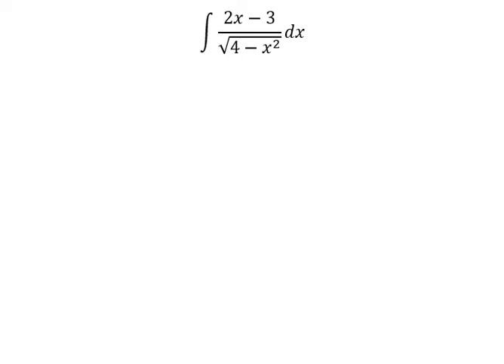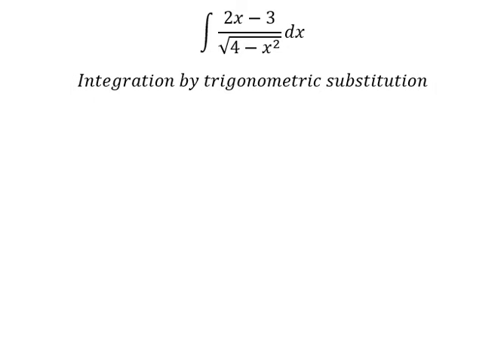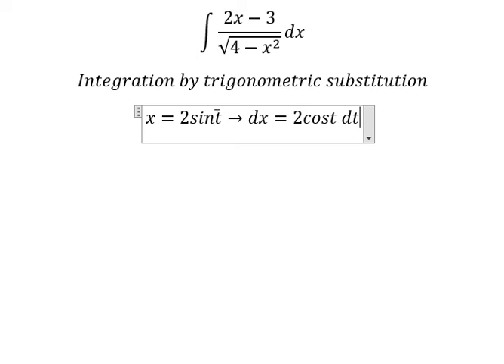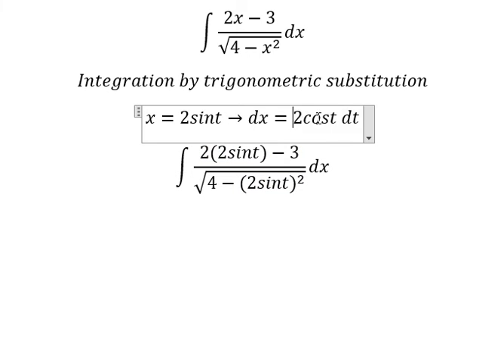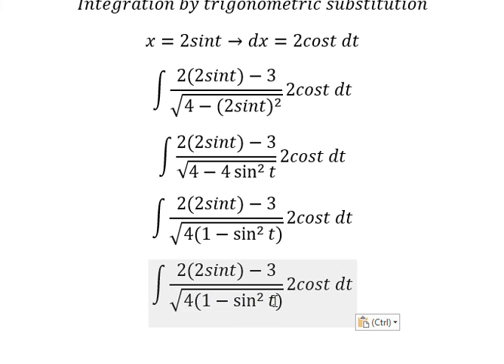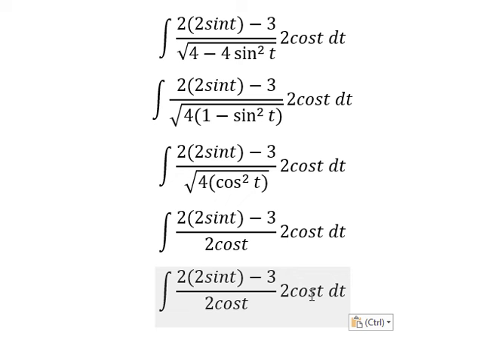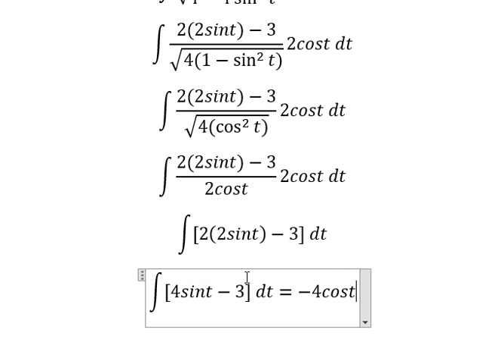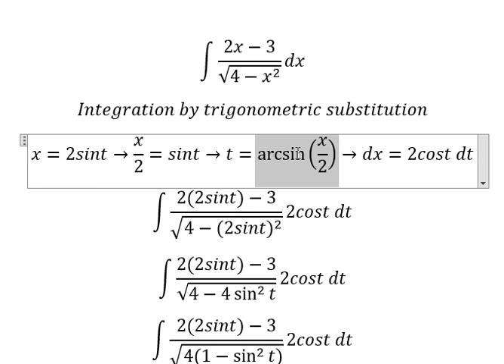Calculus Help: ∫ (2x-3)/√(4-x^2 ) dx - Integration by trigonometric substitution - Techniques